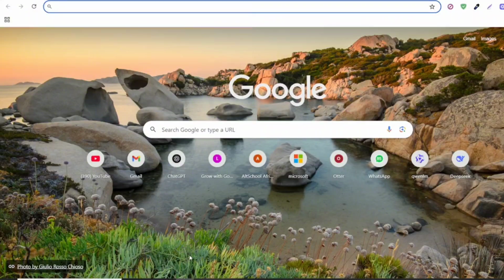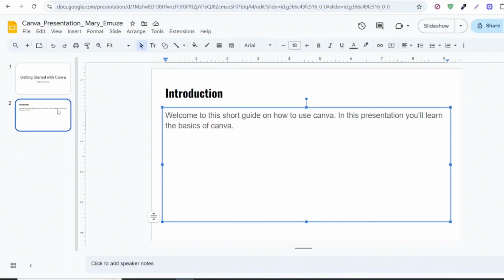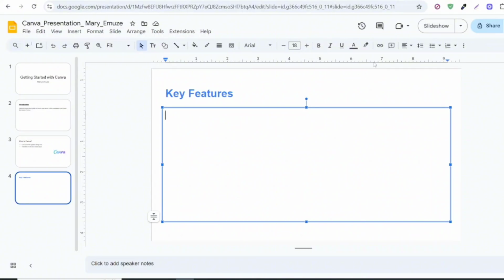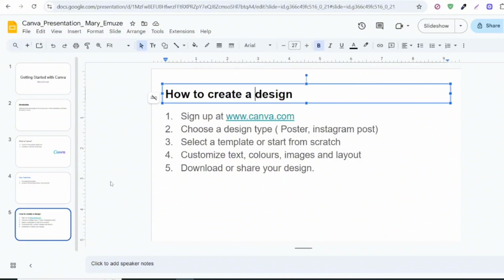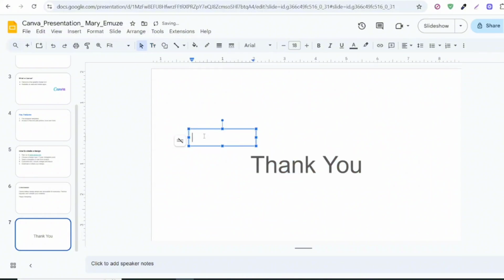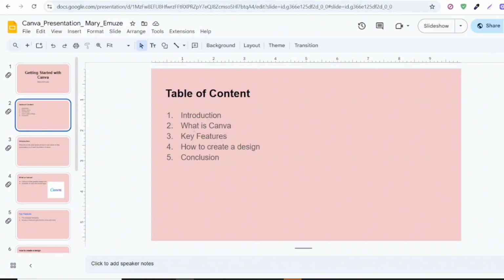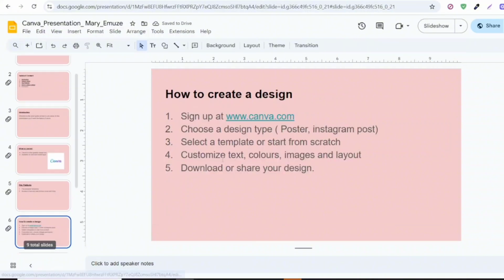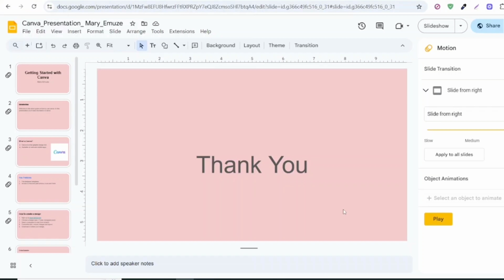How to Use Google Slides | Master Google Slides in Minutes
Want to create stunning presentations without PowerPoint? In this beginner-friendly video, I'll walk you through how to use Google Slides step-by-step perfect for teachers, students, virtual assistants, and business owners.

In this video, you'll learn:
- How to access Google Slides
- How to create, edit, and design Slides
- How to add text, images, videos, and transitions